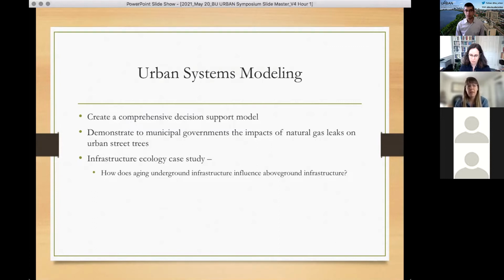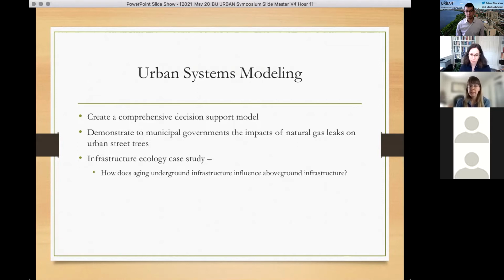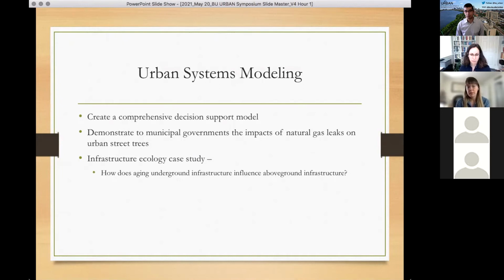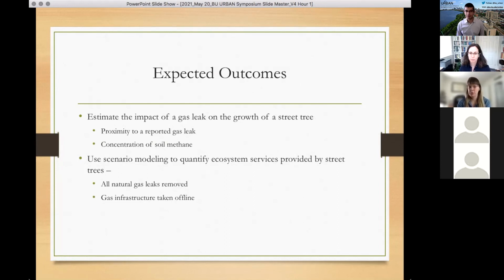Jessica Wright | BU URBAN Lightning Talks Series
PhD students in BU URBAN conduct interdisciplinary research in urban biogeoscience and environmental health. Hear about Jessica Wright's research on "Impacts of aging natural gas infrastructure on street trees", presented during our Spring Symposium on May 20, 2021.